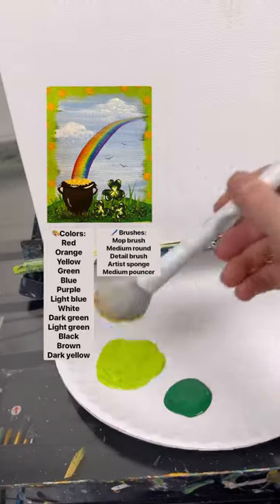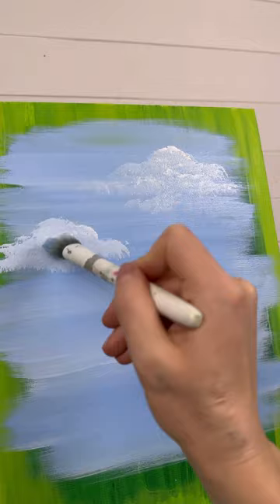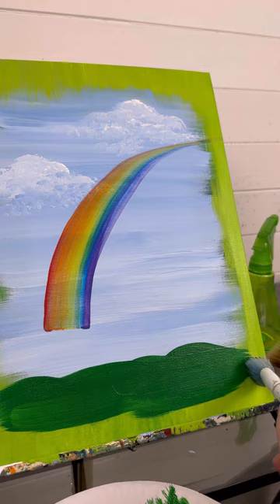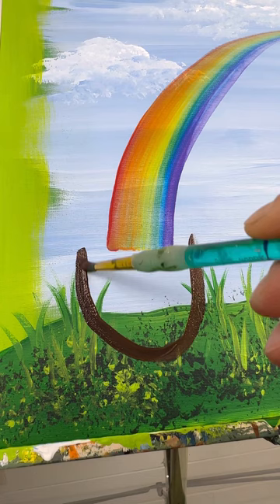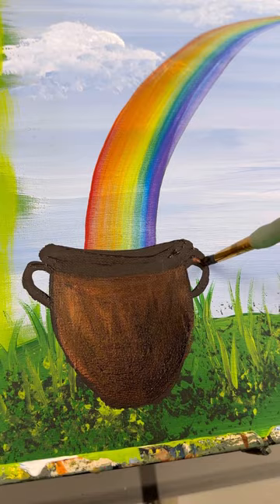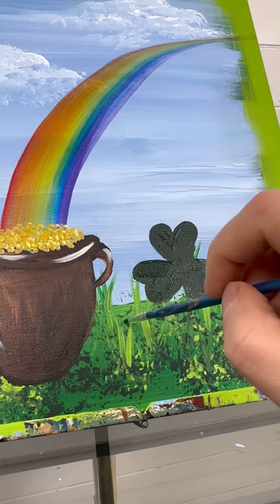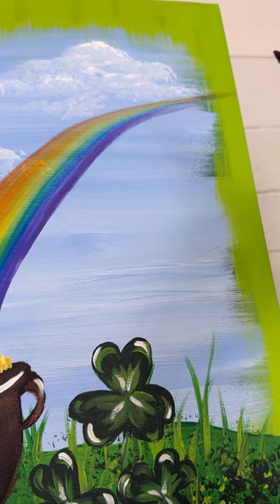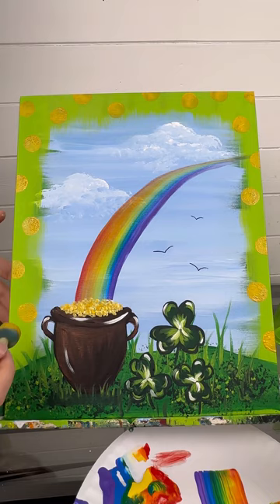Easy Pot of Gold Painting with a ONE STROKE RAINBOW! 🌈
Let's paint a pot of gold with a one stroke rainbow today in honor of St. Patrick's Day! ☘️
Beginner Painting Supplies list:
Folk Art Metallic Copper Paint
1 1/2'' Flat brush
Apple Barrel Acrylic Craft Paint
11x14 canvas board
11x14 stretch canvas
Table easel
Round Brushes
Round sponge set
Hair Dryer